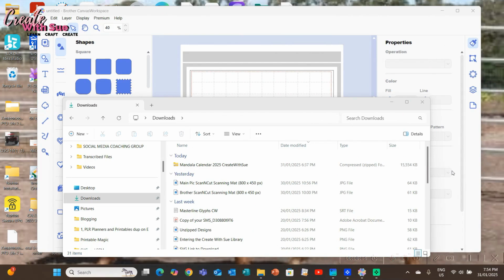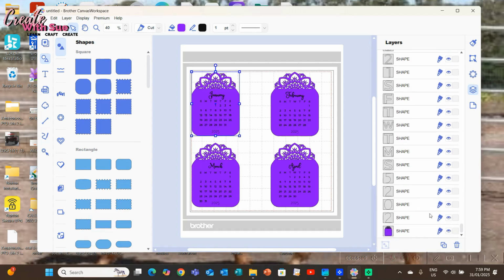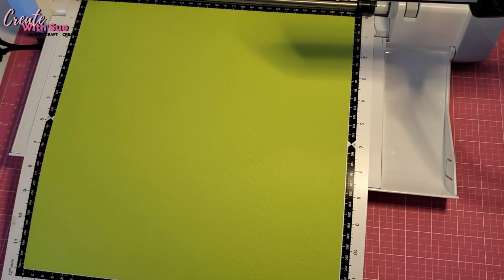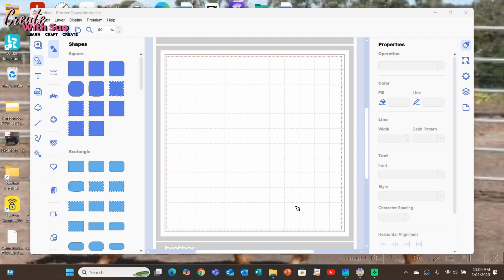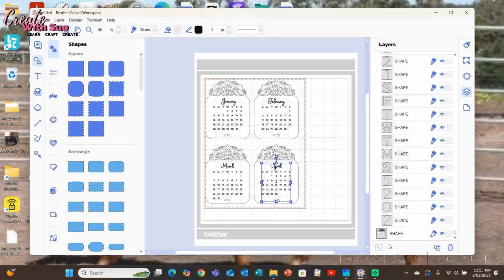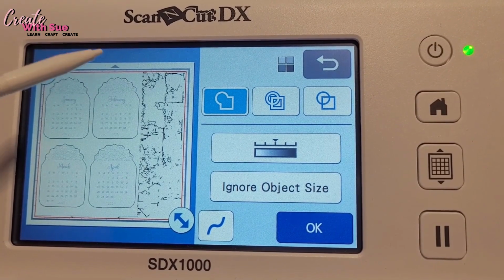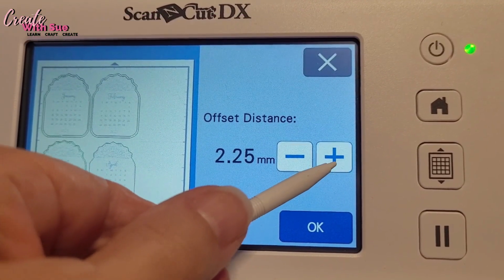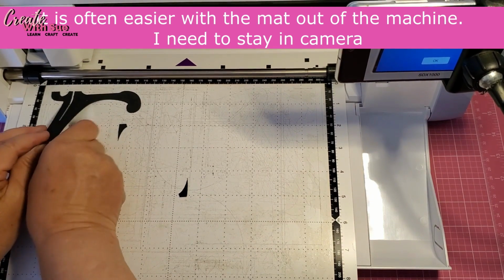Mandala Calendar updated file for 2026! | ScanNCut Tutorial ScanNCut Canvas Workspace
Welcome! In this tutorial, we’re crafting a beautiful Mandala Calendar with the ScanNCut for 2025 using two different techniques: Draw & Cut and Print & Cut! ✨You could also use an X-Axto knife as a PDF has been included in the file.

This file has been updated with 2026 dates!

🔹 Follow along as I guide you through the process step by step.
🔹 Learn creative tips to make your calendar unique.
🔹 Perfect for Scan N Cut users, paper crafters, and mandala lovers!

📌 Chapters:
00:00 – Introduction & Overview
00:29 – Two Methods for Creating the Mandala Calendar
00:36 – Method 1: Draw & Cut Technique
02:53 – Working with Draw & Cut Settings
03:13 – Cutting the Mandala Sections
04:48 – Exploring Another Method
15:43 – Wrapping Up Method 1
15:48 – Method 2: Print & Cut Technique
16:25 – Downloading & Preparing the File
23:43 – Final Touches & Review
30:27 – Zooming in on Details
36:52 – Final Thoughts & Outro

Links to materials and tools used in this project are in the description below.

Hey, I'm Sue, founder of the popular Create With Sue website and Facebook group.
Join me on my Scan N Cut journey and creativity on my and YouTube channel: / @createwithsueandscanncut

📍 Visit CreateWithSue.com for more tutorials, resources, and crafting tips

American Craft Cardstock black - {Amazon link}
American Craft Cardstock colored - {amazon Link}
X-Acto Knife - {Amazon Link}